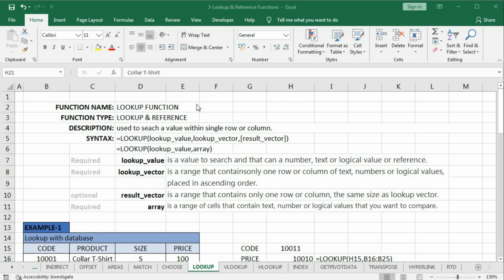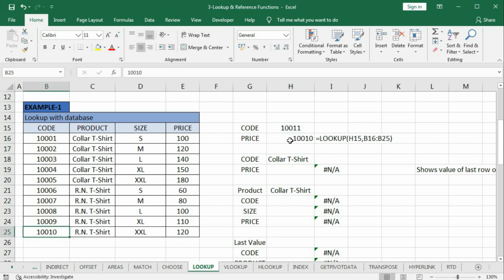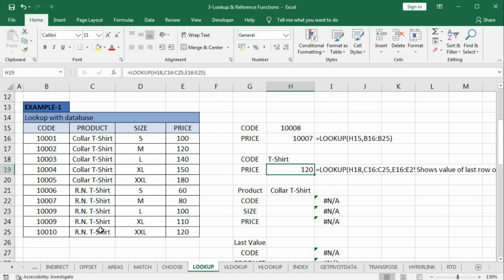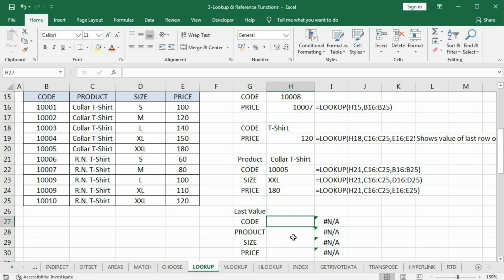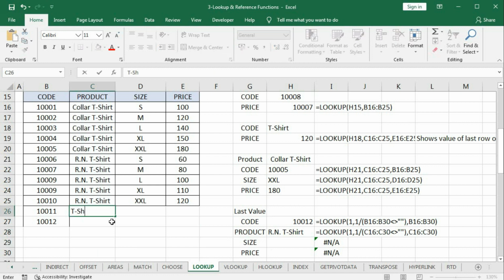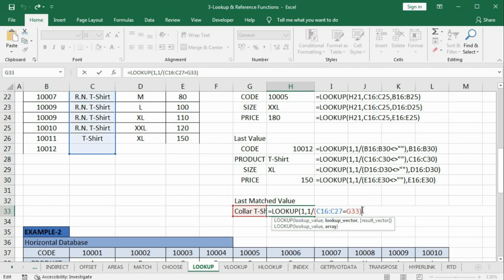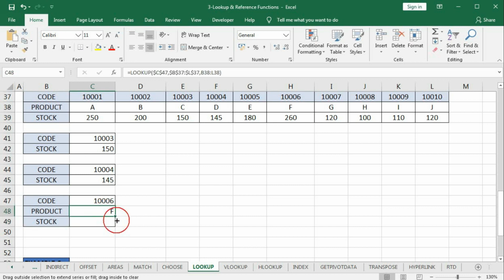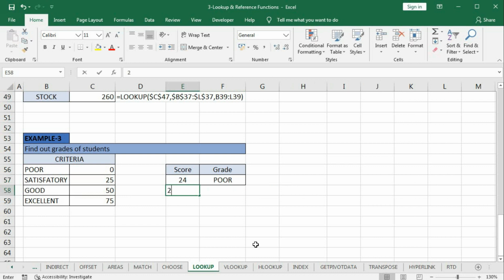#252-How to use LOOKUP Function in Excel with 3 Examples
In this tutorial, You can learn another important and most used excel function that is LOOKUP. So you will learn How to use LOOKUP Function in Excel in details with different examples.

problems etc.